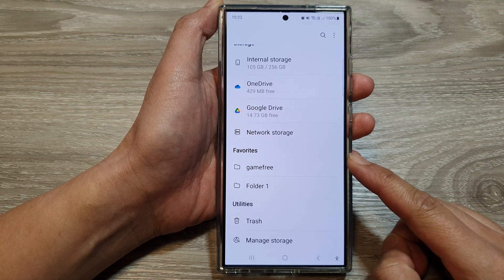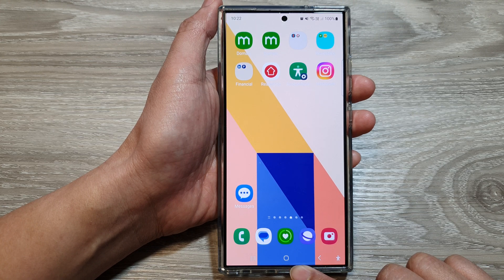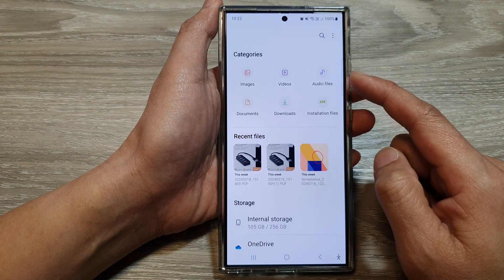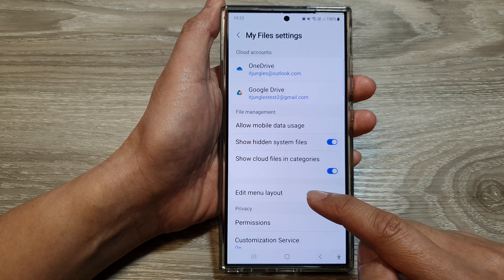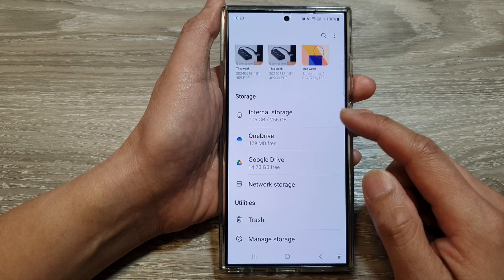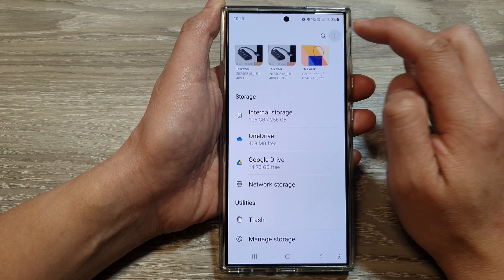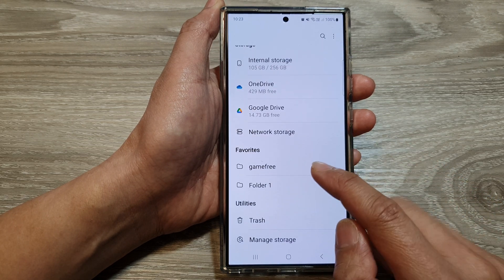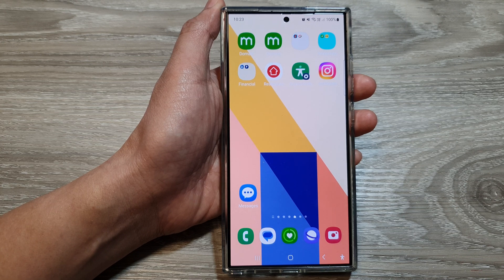Galaxy S24/S24+/Ultra: How to Show/Hide Favorites In My Files ✨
In this video, I will show you how to show or hide Favorites In My Files on the Galaxy S24/S24+/S24 Ultra. Tired of scrolling through endless files on your Galaxy S24? The "Favorites" section in My Files is your secret weapon for quick access to important documents, photos, and folders. You have the option to show it or not.